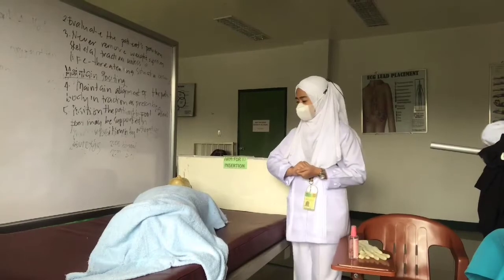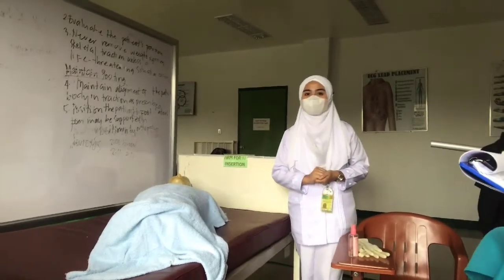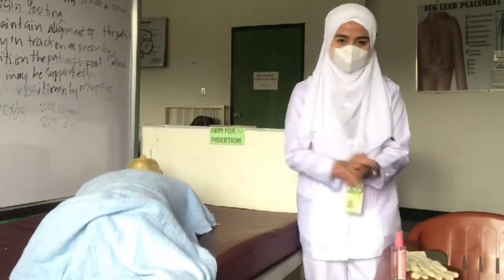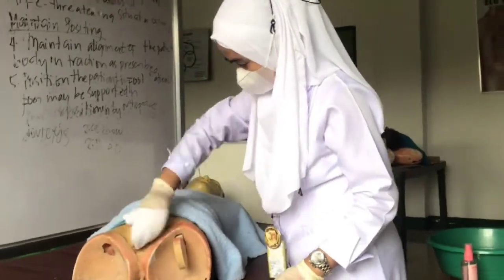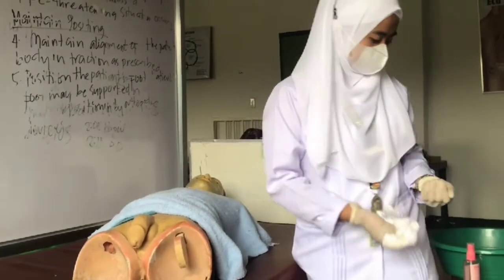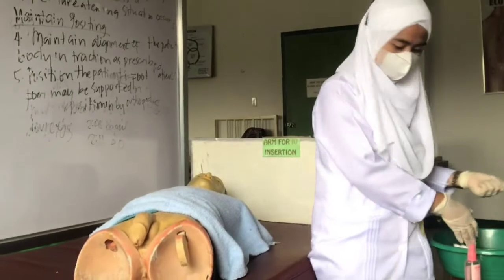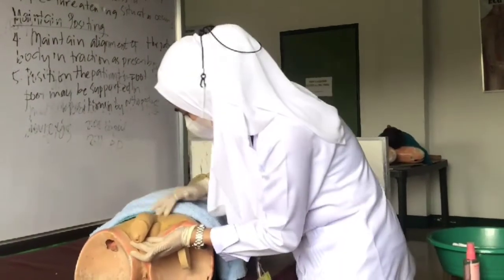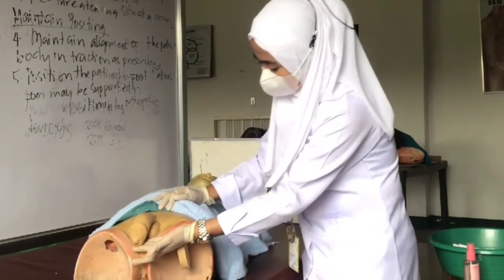Assessing the male genitourinary system